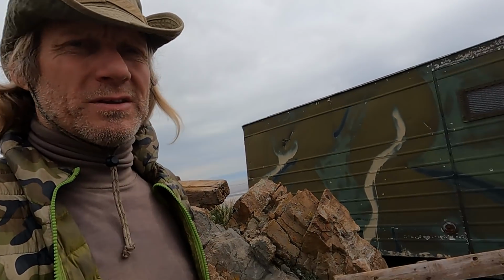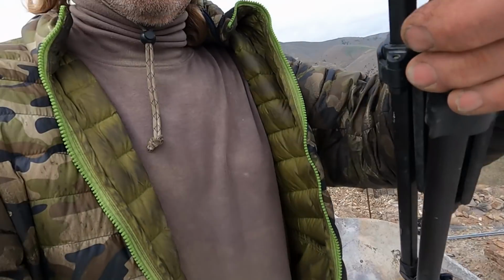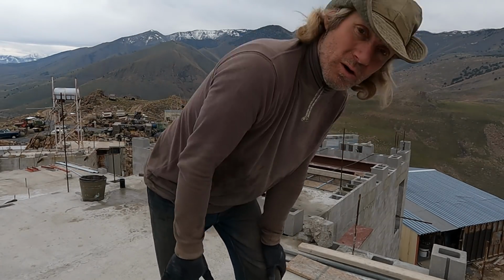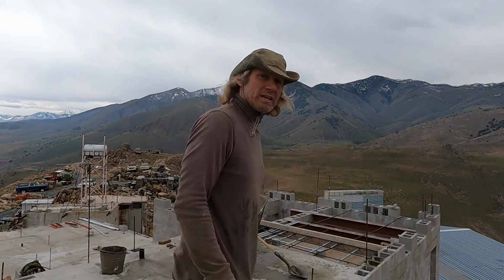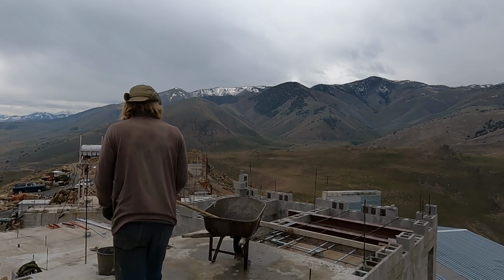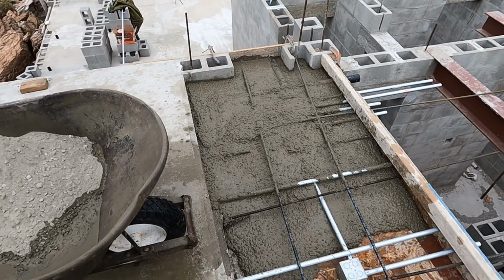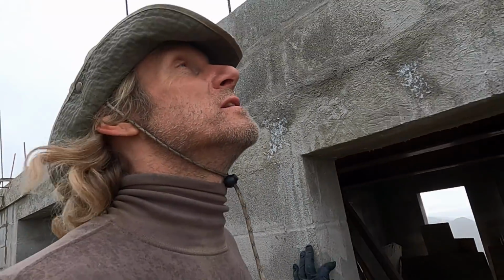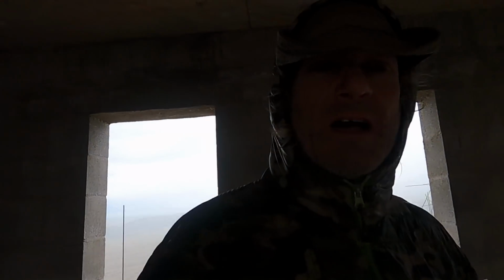Fortress Project Build 3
Pouring the first concrete roof slab of the new year. THEN a storm comes in just as I was finishing the slab... I was able to complete and cover the pour so there was no damage...